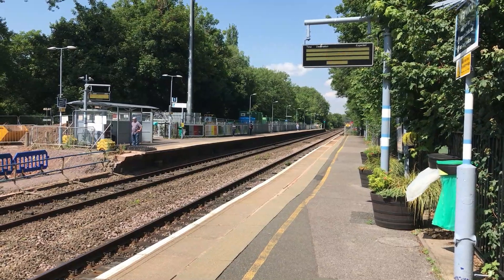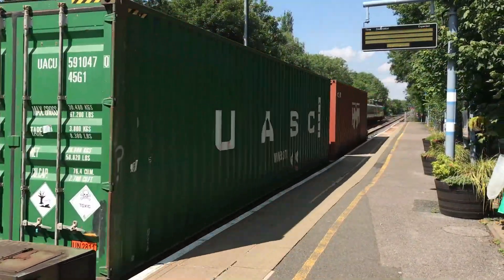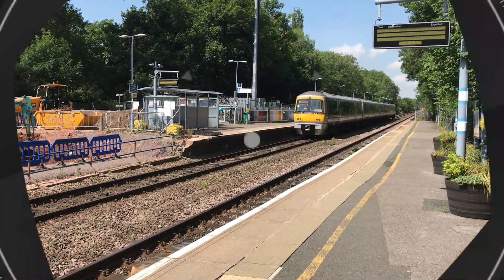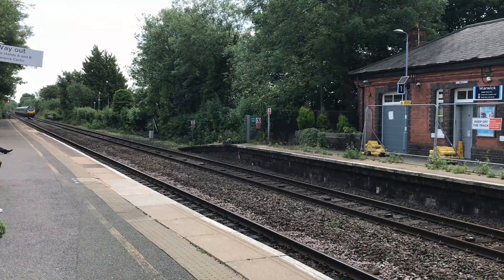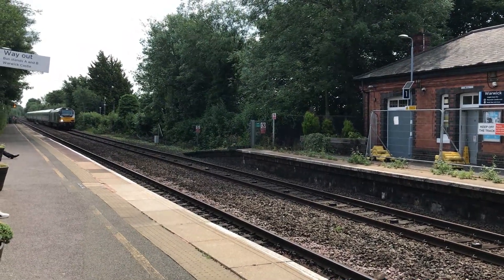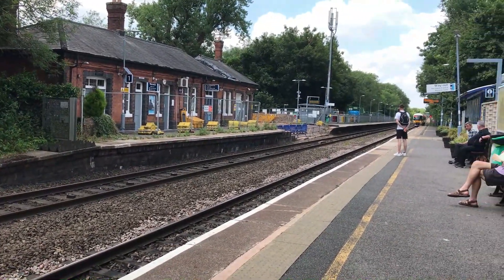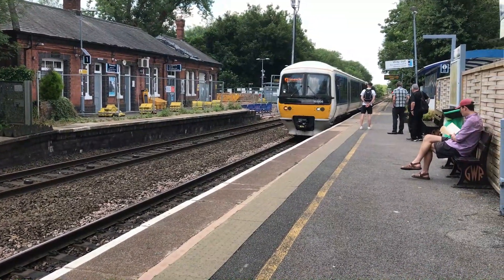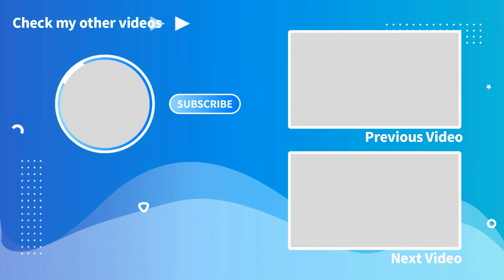TRAINS at WARWICK (CML/Chiltern Main Line) - 25/06/2024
So next up on the Chiltern Mainline day, we are going to head to another historical station and a station that is normally last on the system but we are going to do it on the way to the turnaround instead in Warwick

Traction for this one is provided by Chiltern Railways and Cross Country

Timestamps

0:00 Intro
0:10 Trains at Warwick railway station